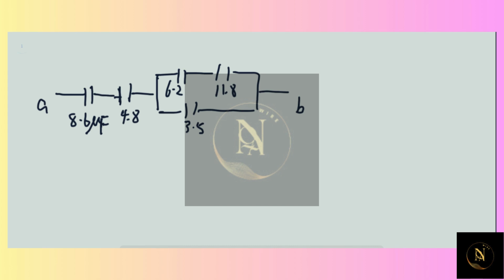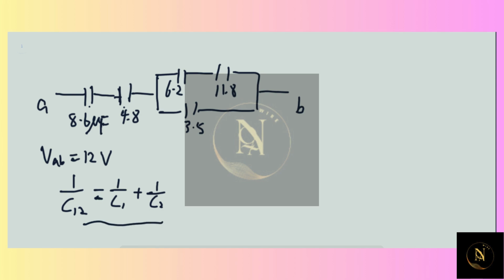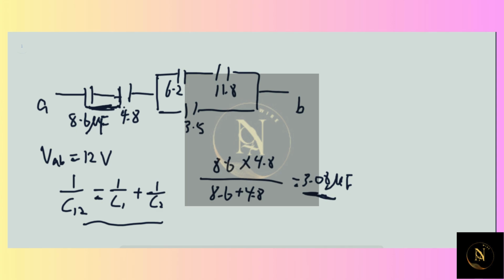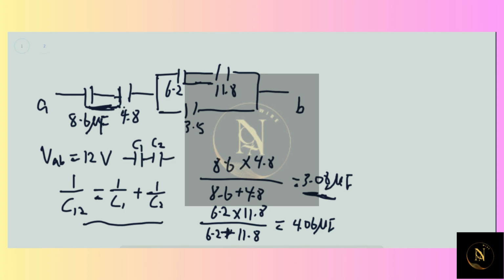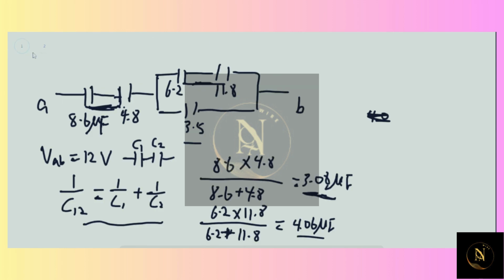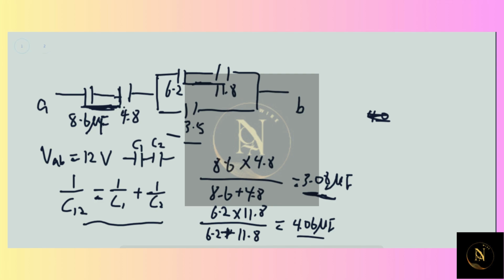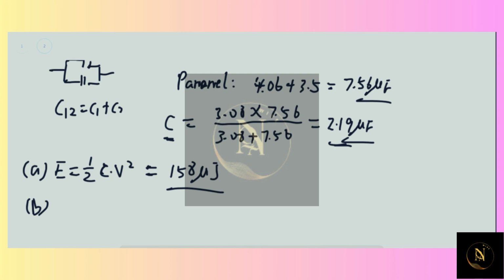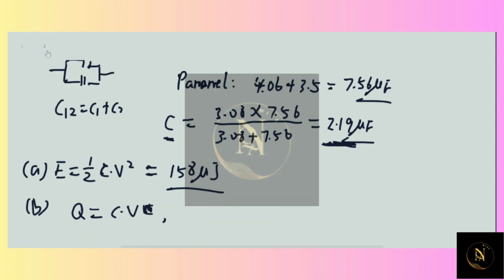[Physics] For the capacitor network shown in , the potential difference across is 12.0 V. Find